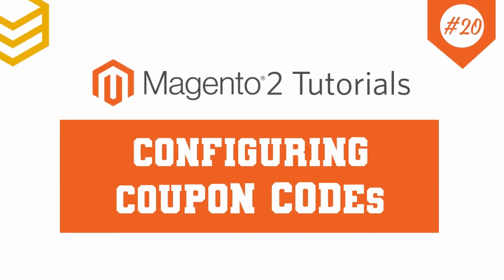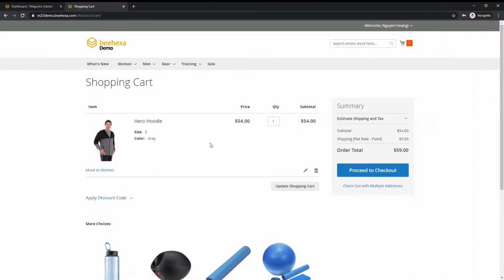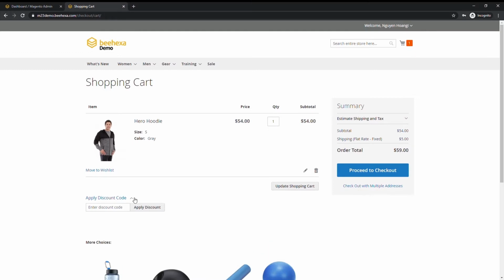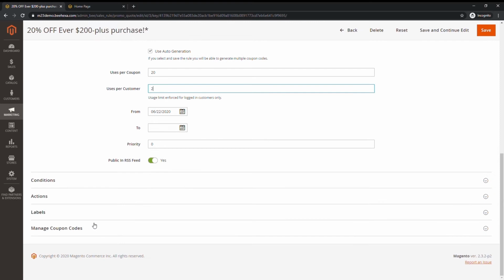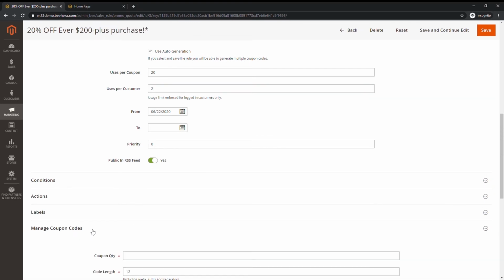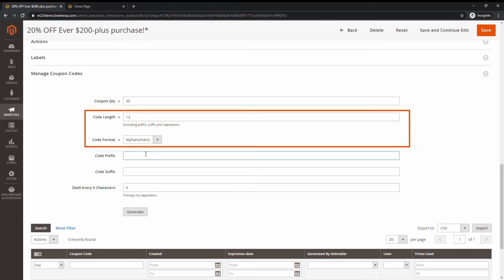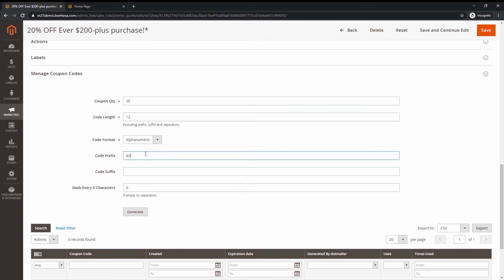Magento 2 Tutorials - Lesson #20: Configuring Coupon Codes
Coupons codes are used with cart price rules to apply a discount when a set of conditions is met.  Coupon codes can be sent by email or included in newsletters, catalogs, and advertisements. You can also create in-store coupons with a quick response code that shoppers can scan with their smartphones.